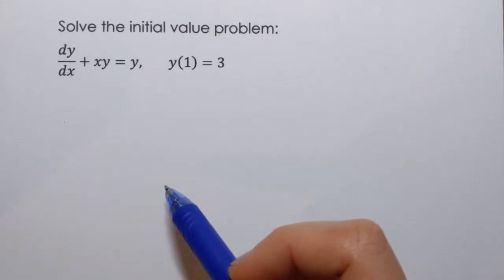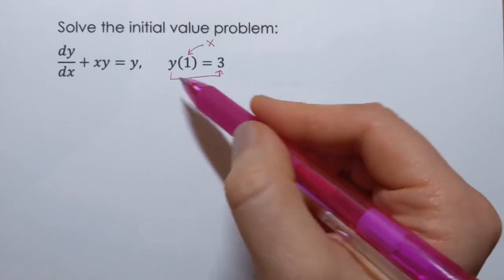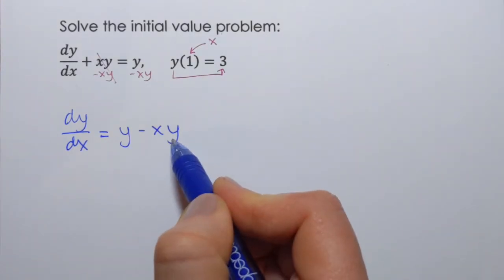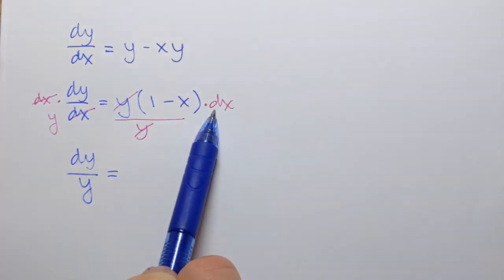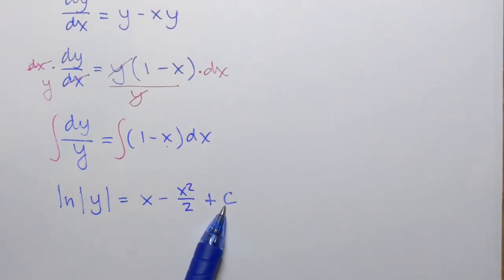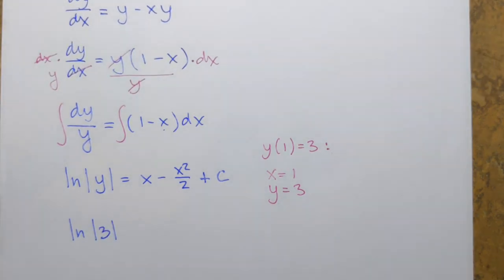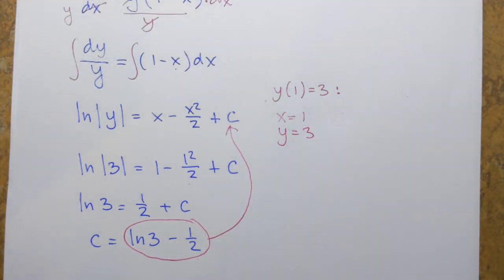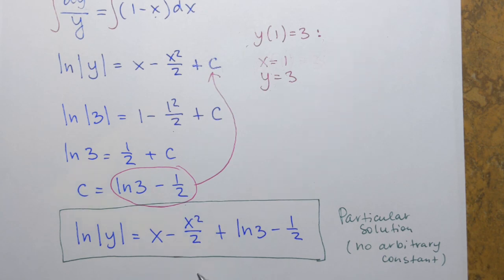Separable Equations. Initial Value Problem (IVP).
Solv the initial value problems (IVP) for a separable equation.
dy/dx+xy=y, y(1)=3